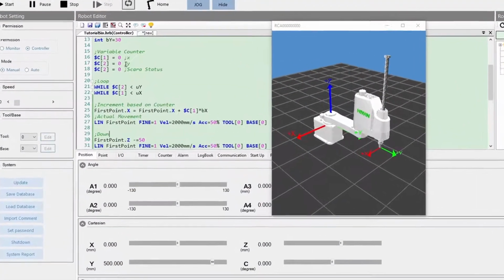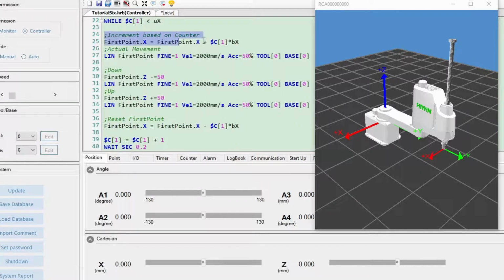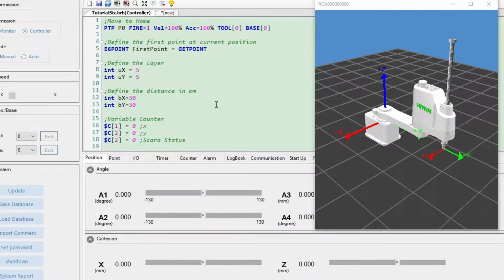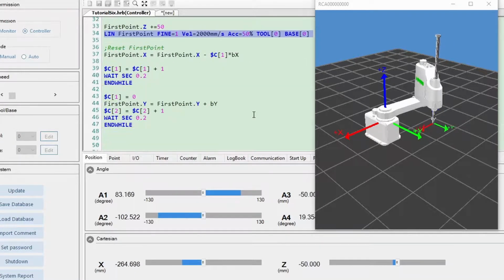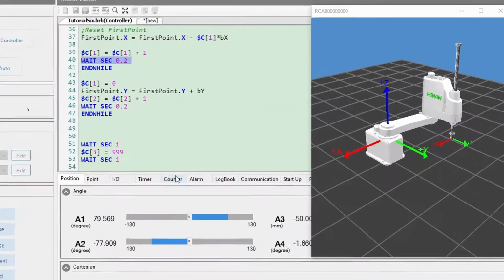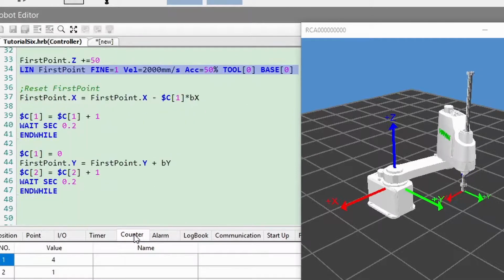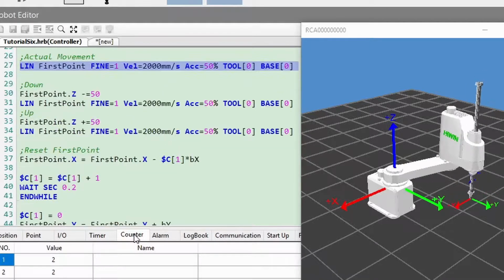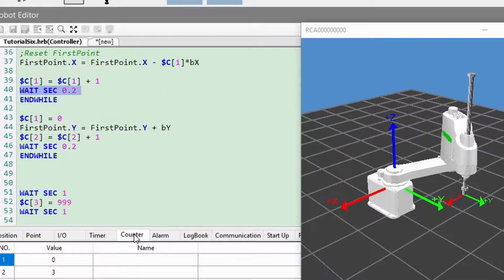Hướng dẫn sử dụng Robot Scara P6: HIWIN Scara Robot Tutorial - Position Indexing Lập chỉ mục vị trí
Video giải thích Robot HIWIN Scara với tính năng Lập chỉ mục vị trí. Liên kết sau là chương trình, bạn có thể tải xuống và xem qua Notepad:

SCARA là giải pháp hoàn hảo cho các ứng dụng gắp-đặt và lắp ráp yêu cầu hoạt động nhanh trong không gian mặt phẳng ngang

Tải trọng : 5 kg - 10 kg
Tầm hoạt động tối đa: 400mm - 800mm
J3: 200mm - 400mm

Công ty được thành lập từ năm 2002 - Tự Hào là nhà Đại Diện và Phân Phối Độc Quyền Hiwin Tại Việt Nam từ Năm 2007

Công ty chúng tôi chuyên phân phối & cung cấp độc quyền dòng sản phẩm ROBOT SCARA RS series chính hãng từ nhà sản xuất Hiwin xuất xứ Taiwan tại thị trường Việt Nam.

Được sử dụng rộng rãi trong các ngành công nghiệp nhựa, ô tô, điện tử, dược phẩm và thực phẩm
Thích hợp cho các ứng dụng
Lắp ráp
Gá kẹp
Đo lường, kiểm định
Gắp xếp/ Đóng bao
Phủ, Sơn, Dán keo
Khác...

Công ty thành lập từ năm 2002
Tự Hào là nhà Đại Diện và Phân Phối Độc Quyền Hiwin Tại Việt Nam từ Năm 2007
✔ Sản phẩm Hiwin có độ tin cậy cao là sự lựa chọn tốt nhất cho các loại hình công nghiệp hoá , tự động hoá như : máy CNC thế hệ mới, máy gia công cơ khí , máy chế biến gỗ,…

✔ Có giấy chứng nhận độc quyền và C/O ( xuất sứ) của Hiwin.

✔ Hiện chúng tôi luôn có sẵn các dòng sản phẩm tại VietNam như:
- Thanh trượt dẫn hướng, Vitmebi , Động cơ AC servo ,Trục tròn trơn, Gối đỡ,và khớp nối cứng, tròn...
☎ Mr.Tuấn Anh 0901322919 Zalo, Viber, Line, Telegram...
VPHN: Số 42, ngõ 182/117 đường Phú Diễn, phường Phú Diễn, quận Bắc Từ Liêm, Hà Nội